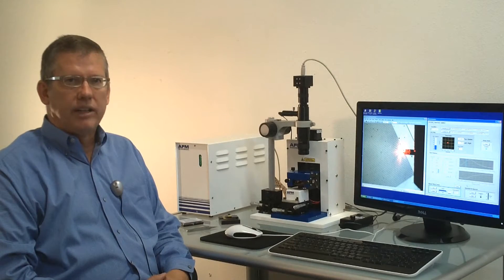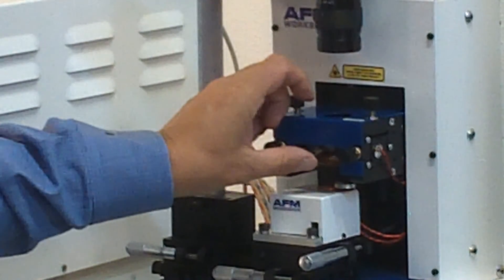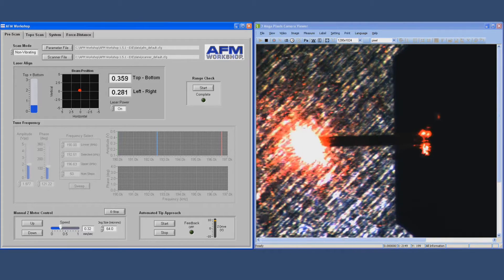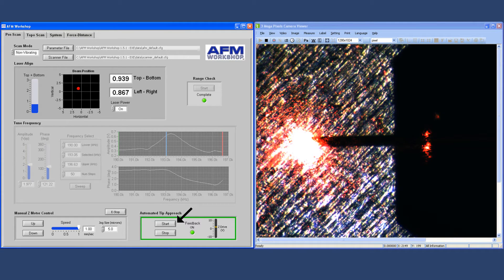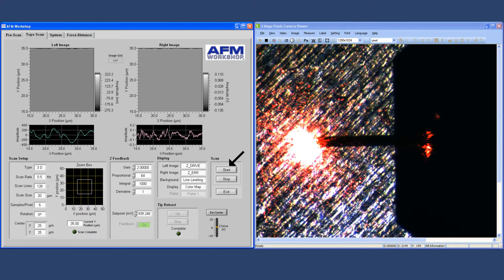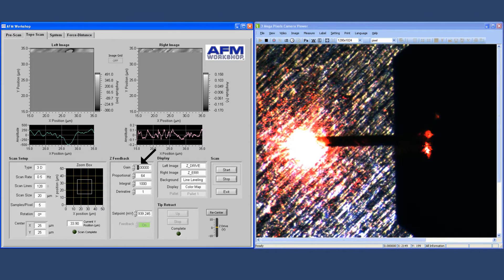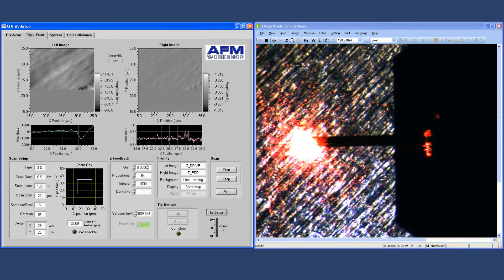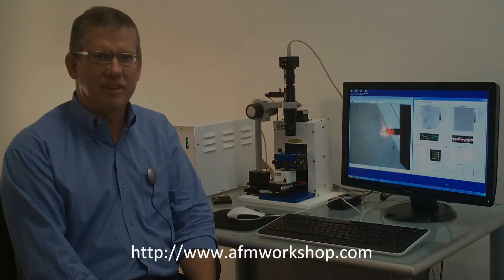AFM Workshop Intro 3 of 3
TT-AFM Video: Software, video 3 of 3. Outline of operation of TT-AFM.